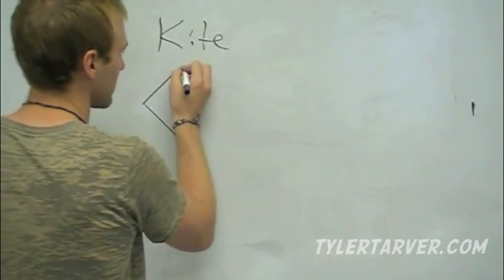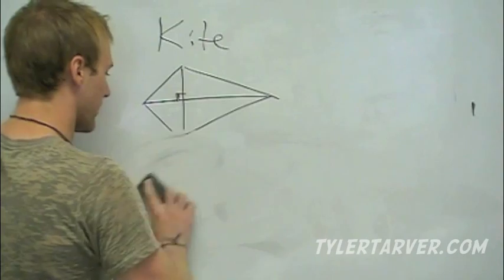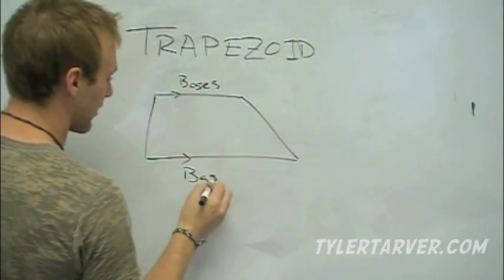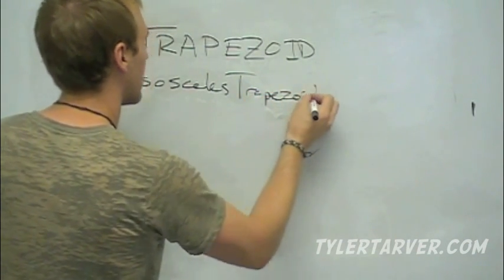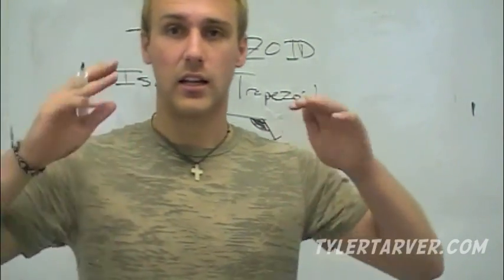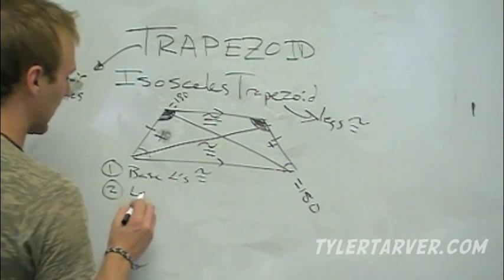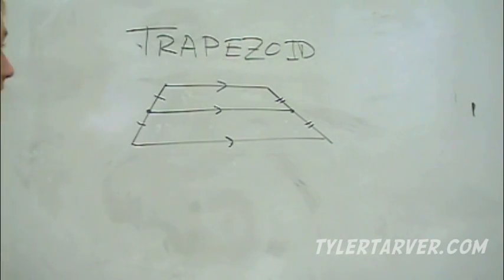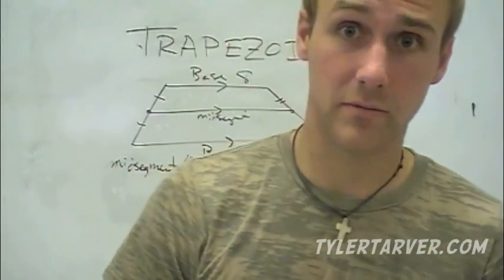Properties of Kites and Trapezoids // GEOMETRY